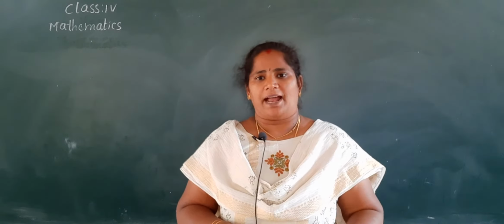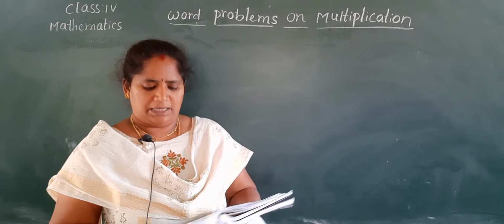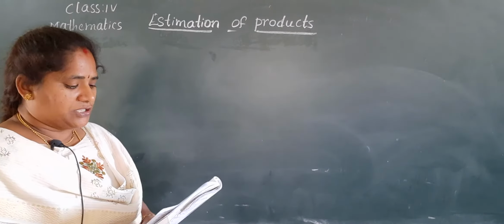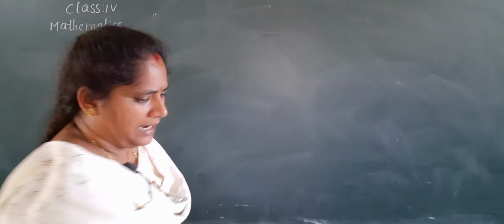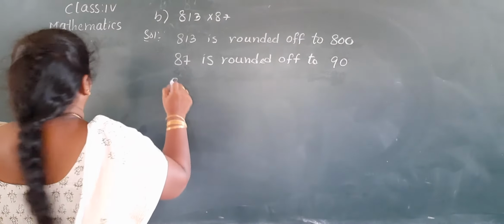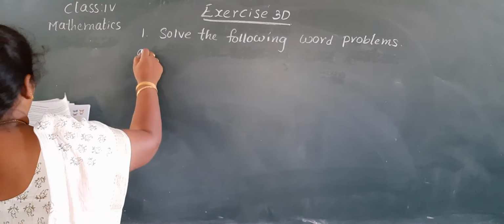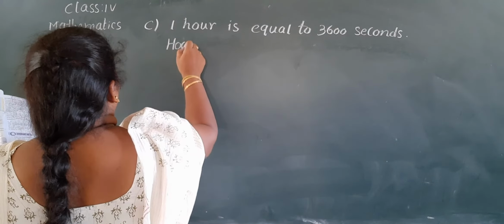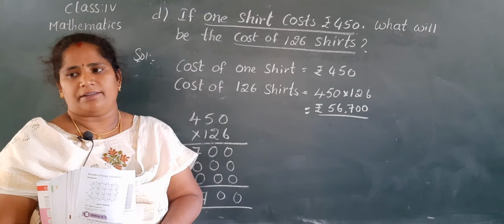4th class Math 23 07 21